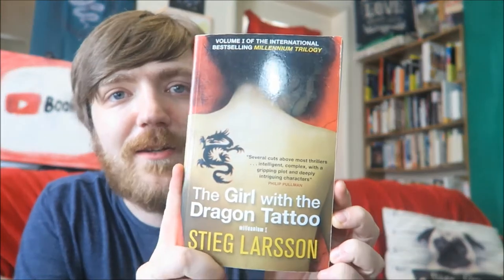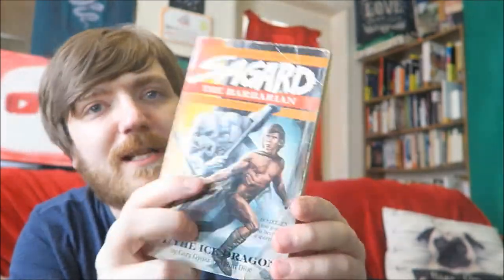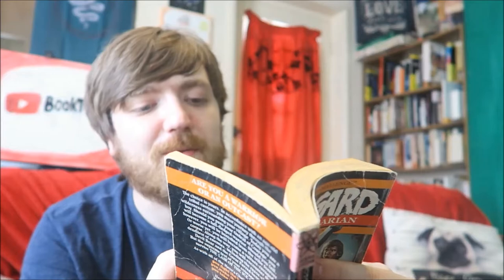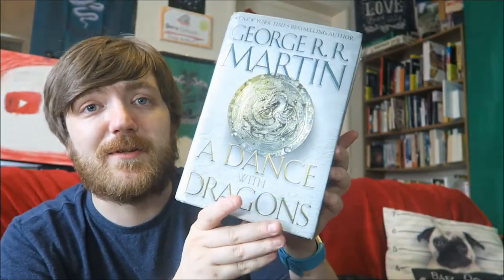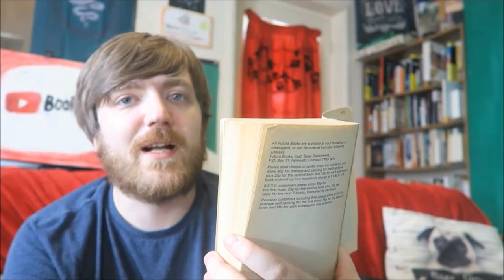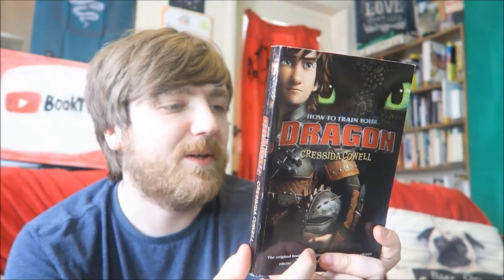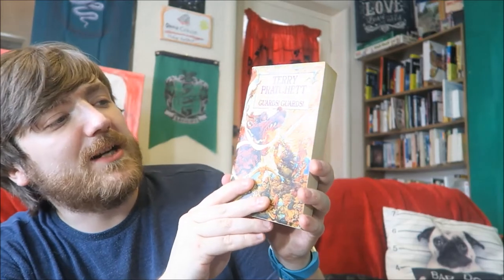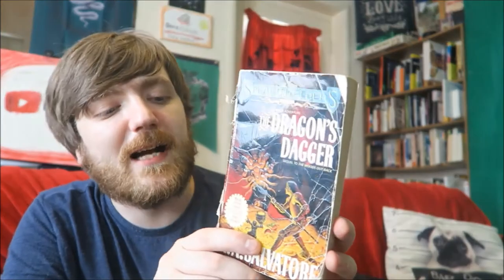Removing Dragons from Books!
Thanks to Emma Rosen Books for the idea :D

BOOKS MENTIONED:
Stieg Larsson - The Girl with the Dragon Tattoo
Gary Gygax - Sagard the Barbarian
J. K. Rowling - Harry Potter and the Goblet of Fire
George R. R. Martin - A Dance with Dragons
Stephen King - The Eyes of the Dragon
Cressida Cowell - How to Train Your Dragon
J. R. R. Tolkien - The Hobbit
Terry Pratchett - Guards, Guards!
Julia Suzuki - Yoshiko and the Gift of Charms
R. A. Salvatore - The Dragon's Dagger

YOUTUBERS MENTIONED:
Emma Rosen Books